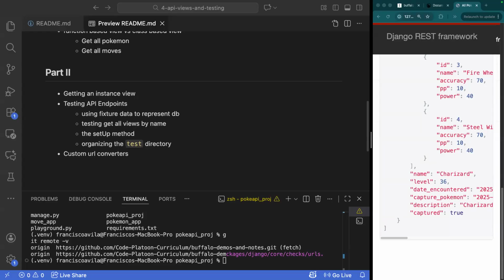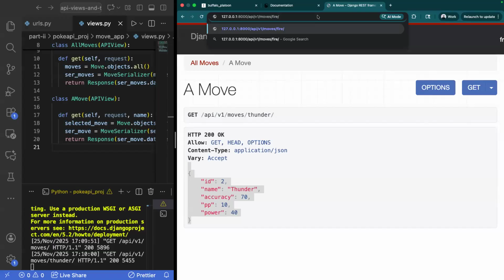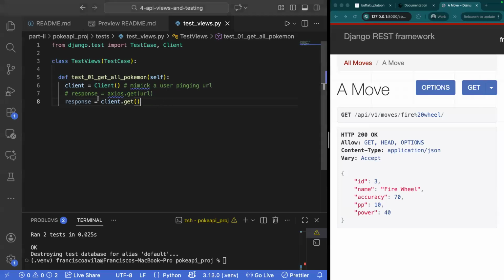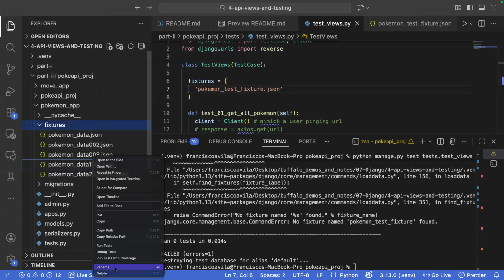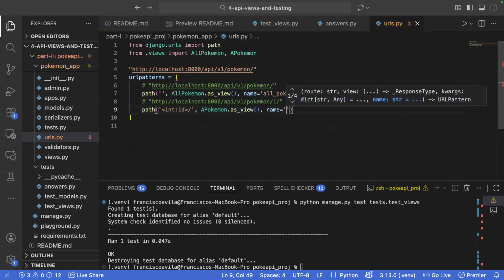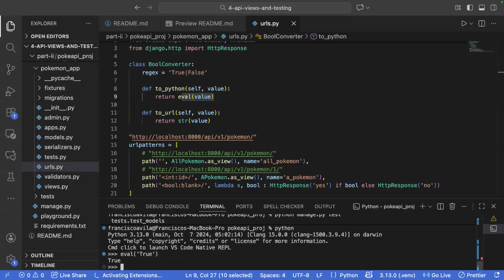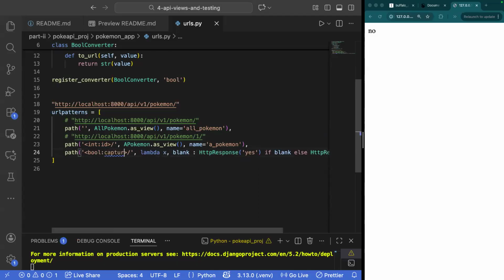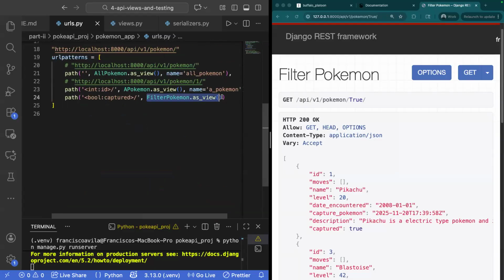4 API Views and Testing (Part-II)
Buffalo Platoon